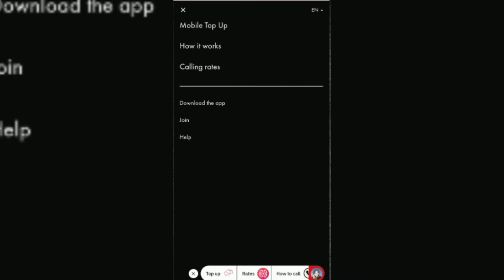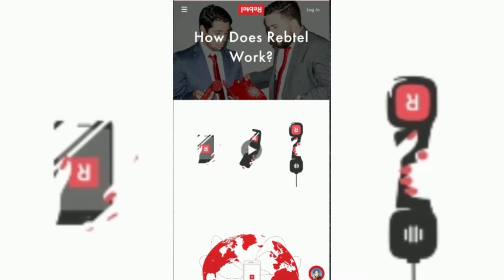REBTEL PAYMENT DECLINED? (2025) | HOW TO FIX IN 5 MINUTES ⚡️ TROUBLESHOOTING GUIDE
In This Video, you will learn about the most effective troubleshooting steps to fix a declined payment on Rebtel. I'll walk you through a complete, step-by-step guide for 2025 to get your payment processed successfully so you can call your friends and family abroad without any interruption.

We will cover all the common reasons for a Rebtel payment failure and their specific fixes.

By the end of this tutorial, you will have a clear action plan to resolve the "payment declined" error on Rebtel quickly and easily. Follow along, and let's get your account recharged!

Did this video help you? It really helps the channel.